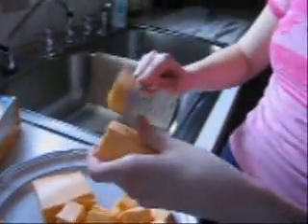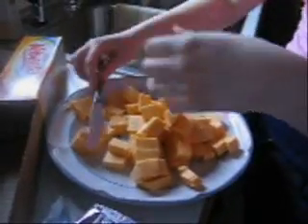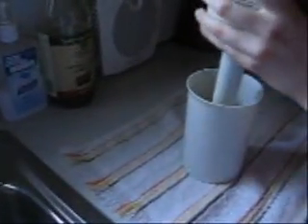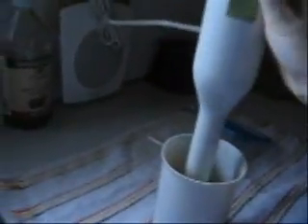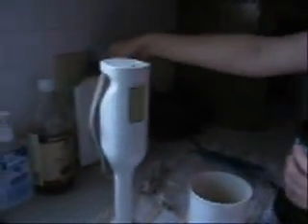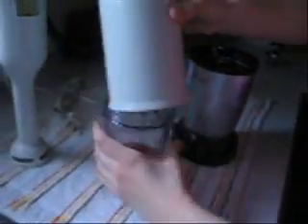The Making Of Cheese Dip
Tori shows you how to make cheese dip.